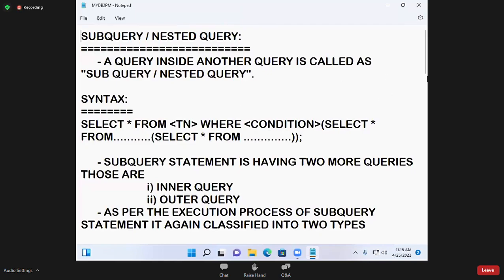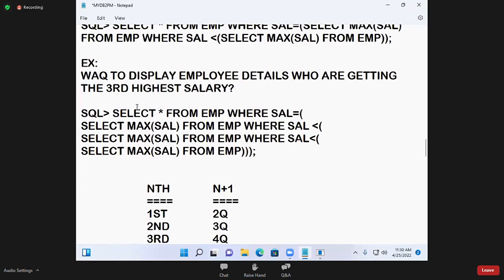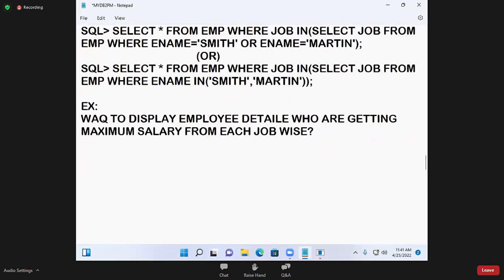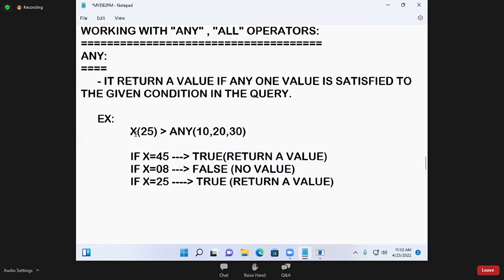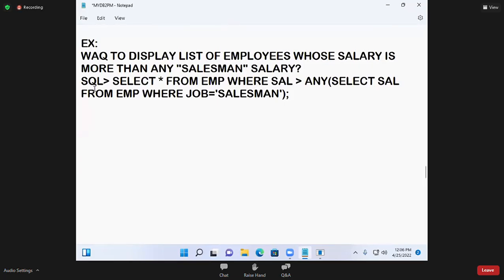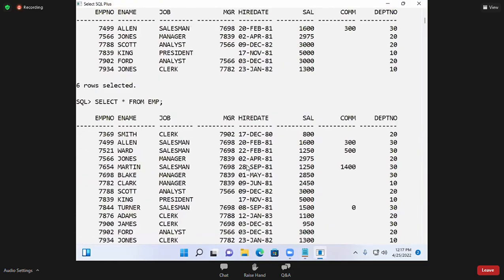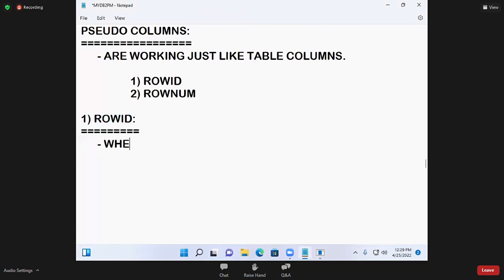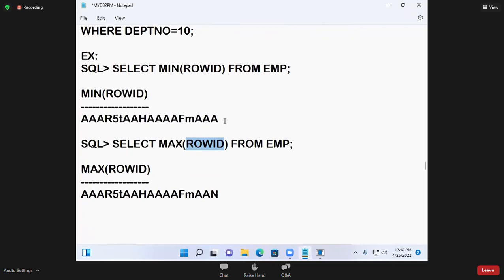ORACLE (SQL & PL/SQL) | 25 04 22 | New Batch | New Course